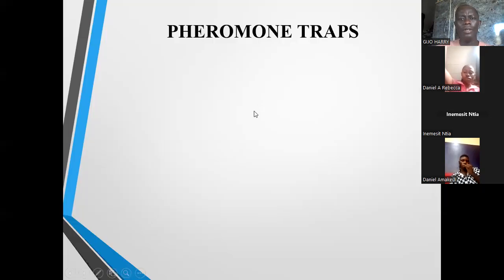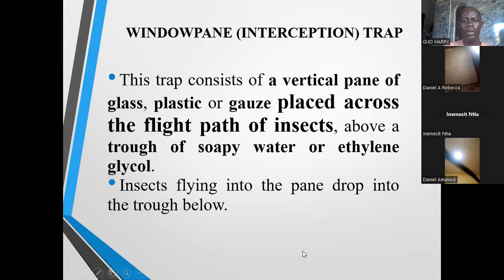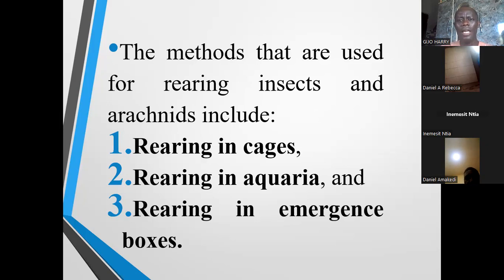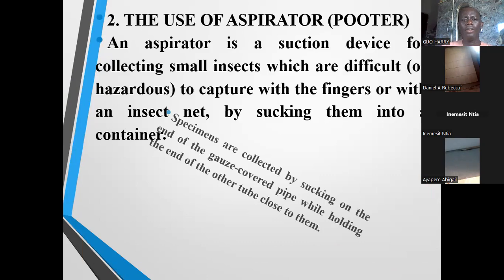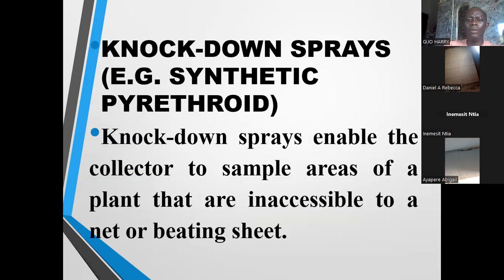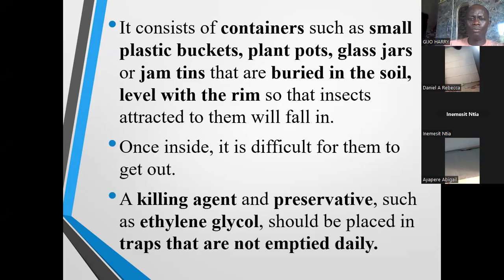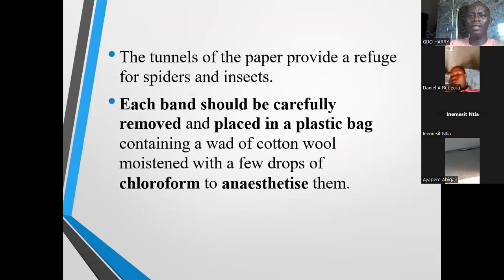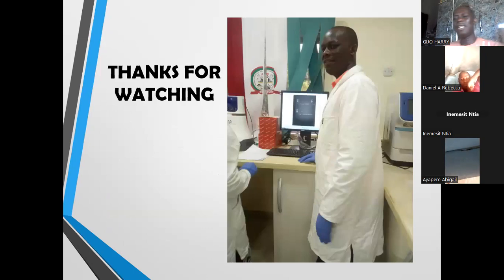Techniques for the collection of insects and arachnids 3. February 18, 2023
BIOTECH. 3 by Dr. Gijo, A. H.: Techniques for the collection of Insects and Arachnids.